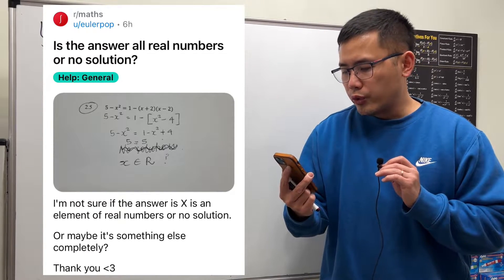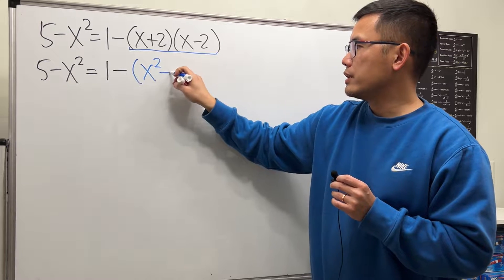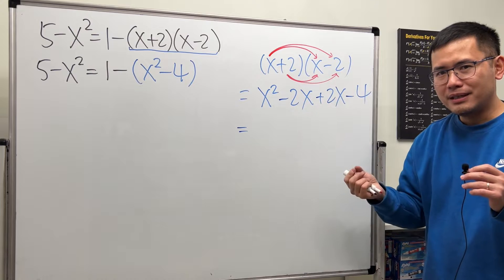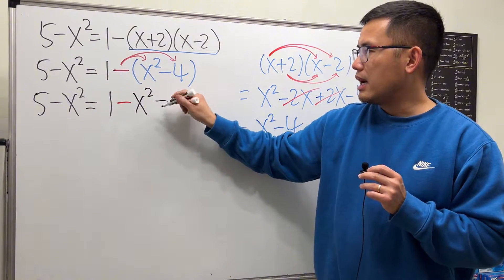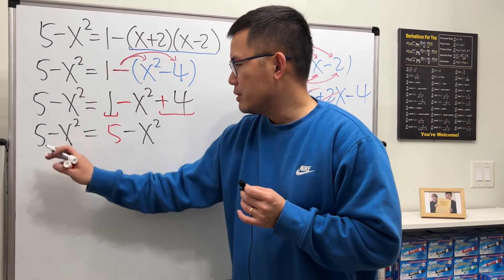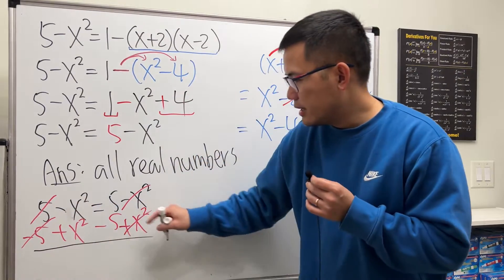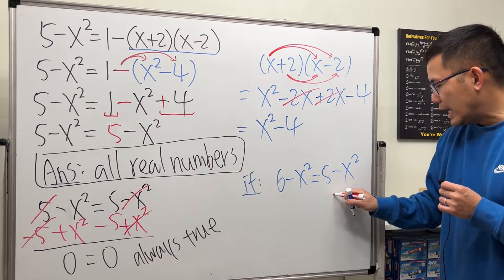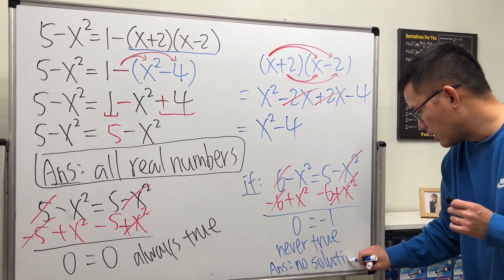Is this quadratic equation "all real numbers" or "no solution"? Reddit r/maths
What is the answer to the quadratic equation 5-x^2=1-(x+2)(x-2)? This is not a usual quadratic equation because you will notice the terms will cancel out. Be sure we draw the correct conclusion.